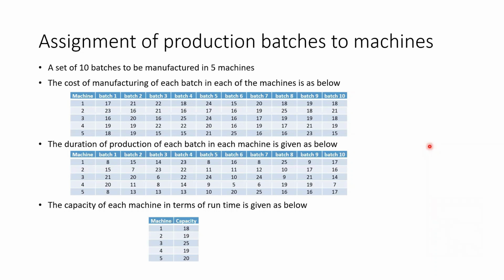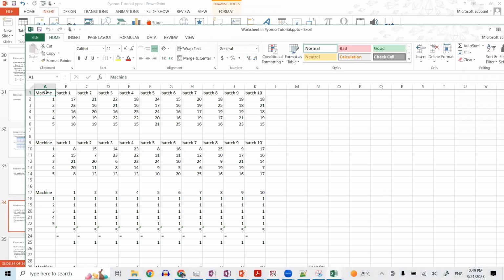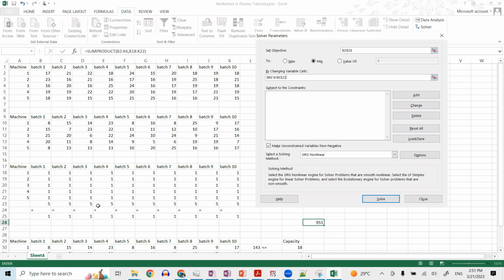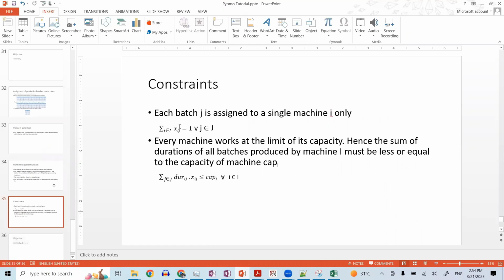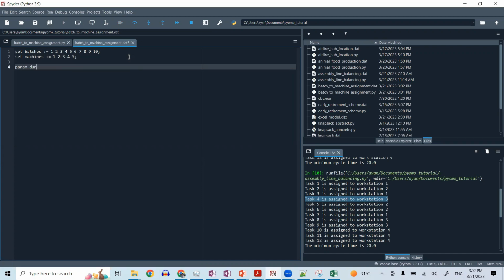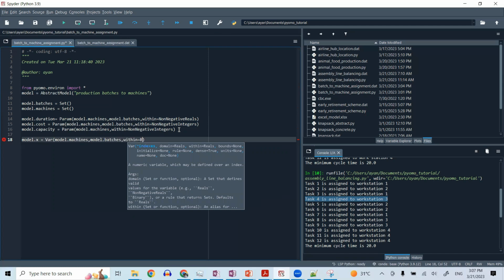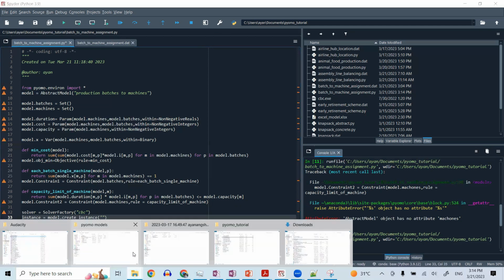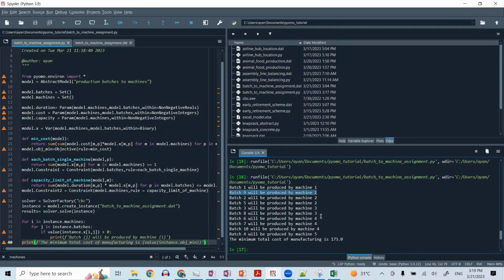Assignment of Production Batches To Machines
In this video, I dive deep into the world of manufacturing optimization, providing you with valuable insights and strategies to streamline your production process.

Efficiently assigning production batches to machines is a crucial task that can significantly impact your overall productivity and profitability. Whether you're a manufacturing manager, an industrial engineer, or simply interested in understanding the inner workings of batch assignment, this tutorial is designed to equip you with the knowledge and techniques needed to make informed decisions.

If you're eager to dive deeper into the world of optimization and learn how to solve complex problems using Python, I invite you to check out my Udemy course!

In this comprehensive program, we'll explore real-world examples and hands-on exercises to master the art of optimization techniques.